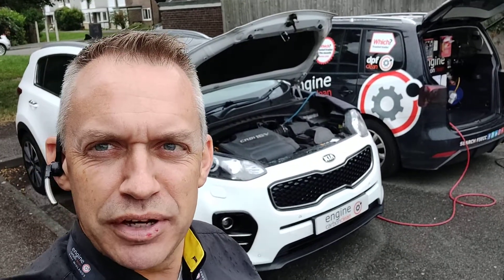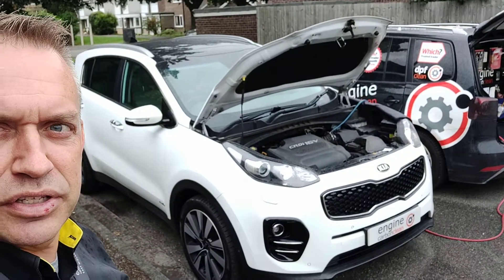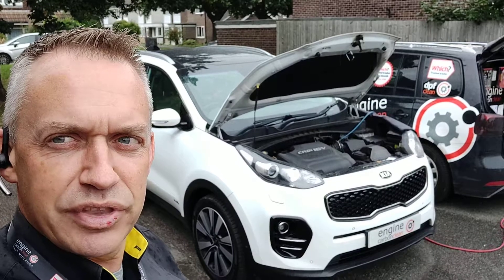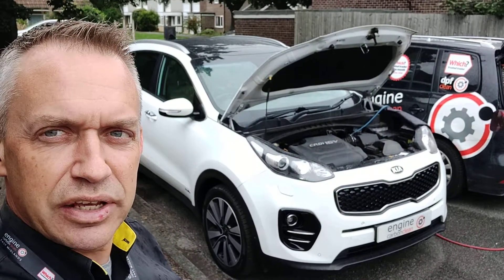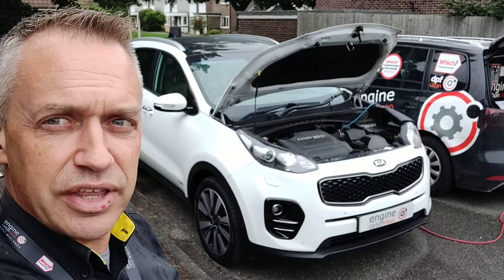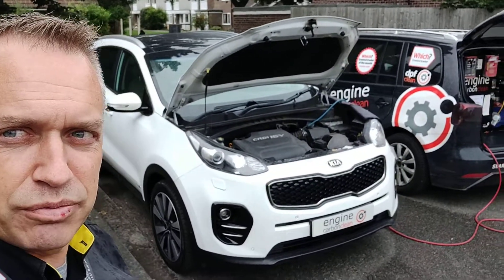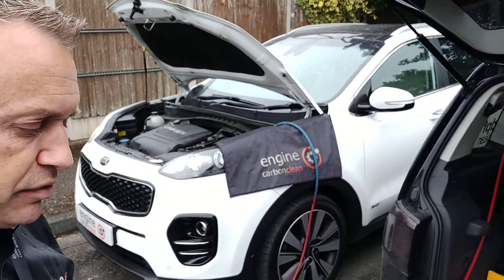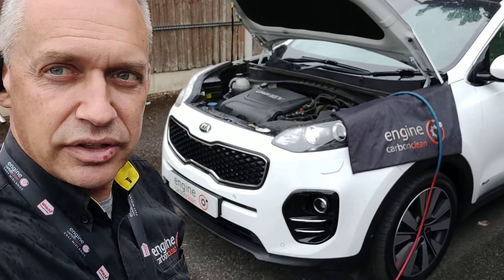Engine Light? Diagnostic session and Engine Carbon Clean on a Kia Sportage (2016 - 74,015 miles)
⚠️ Vehicle not running like it should? Engine lights on? Have a warranty? Use it!

🚗 Kia Sportage 2.0 diesel (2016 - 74,015 miles)

ℹ️ The owner is a previous customer of ours (different vehicle) who was already planning to get his new acquisition checked out and cleaned up whilst still under warranty, but now more urgently booked in for diagnostics and Engine Carbon Clean after the Engine Management Light (EML) came on recently along with a loss of power.

🔎📊 Diagnostics showed just 3 codes present, two in the engine section. An underboost code (which can be down to a number of issues including sticking turbo, pressure sensor, actuator, etc.). The second code was to do with the boost pressure sensor (which looks like the likely culprit).

👨‍🔧 After discussing with the owner he still wanted us to clean it up and can get it back to the garage under warranty with our diagnostics report to work with so they can resolve the issue.